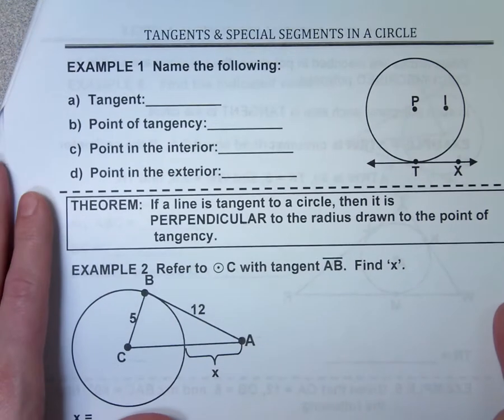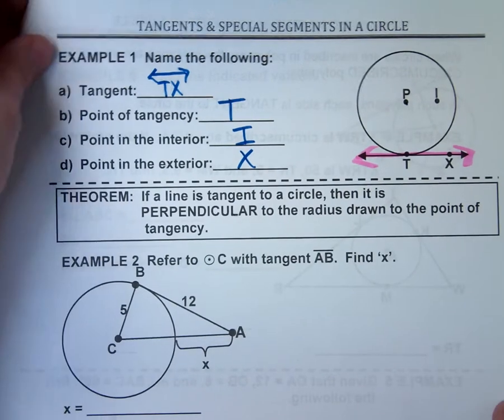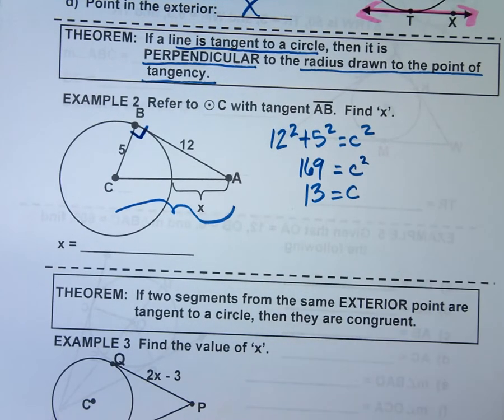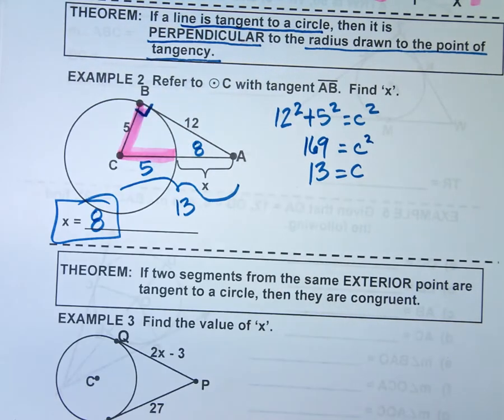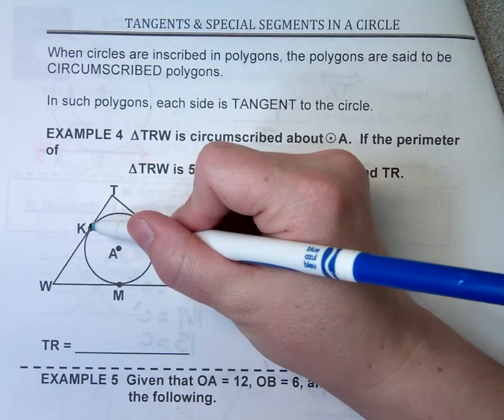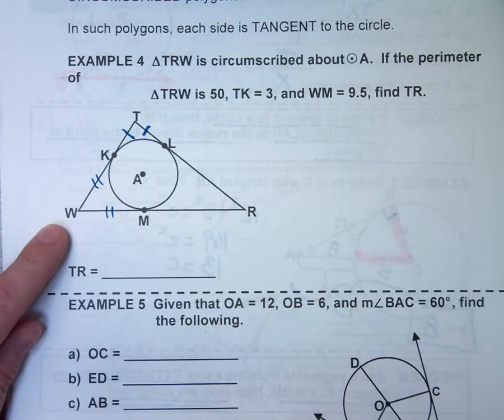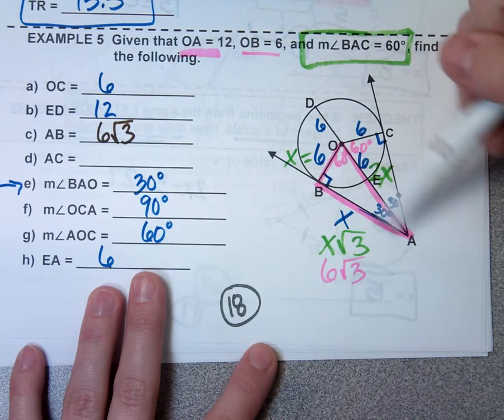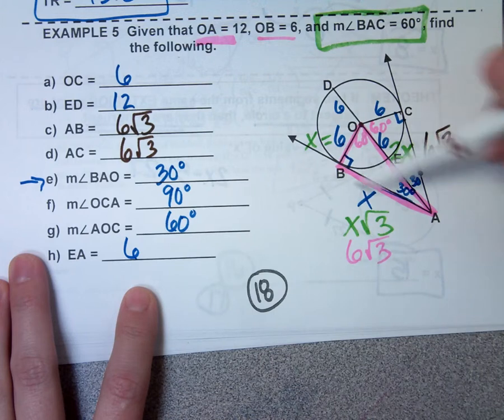Geom-Page #16-18 in the packet Notes